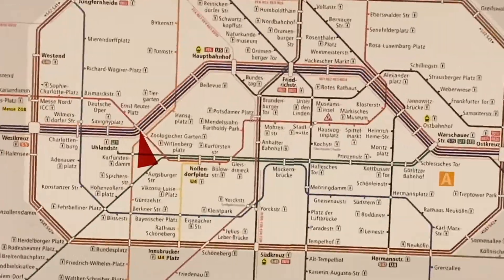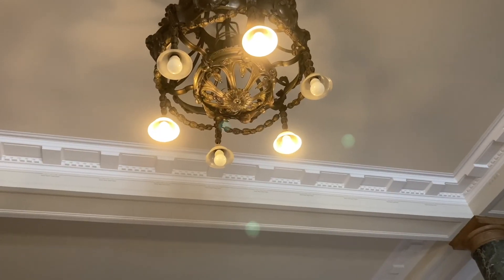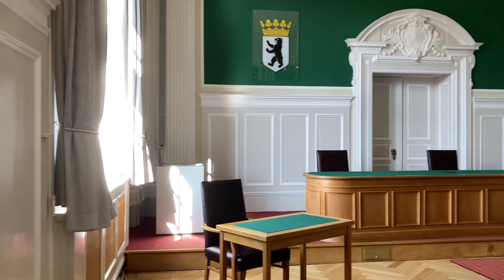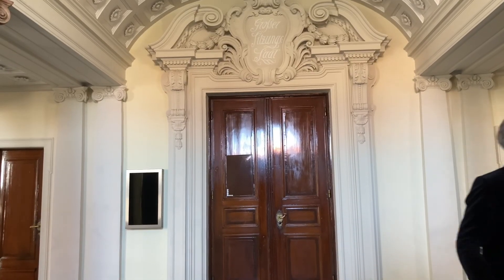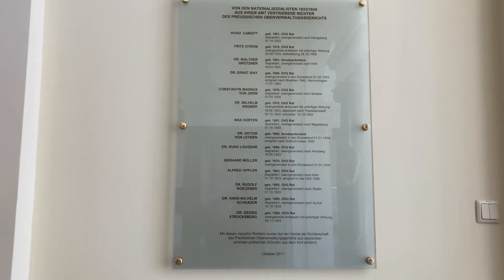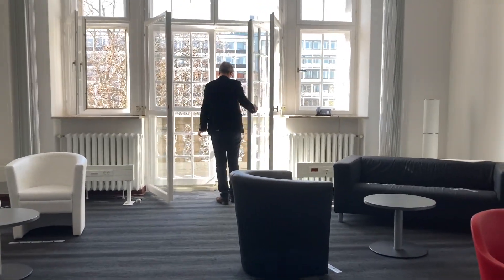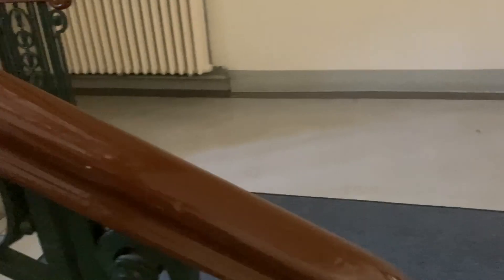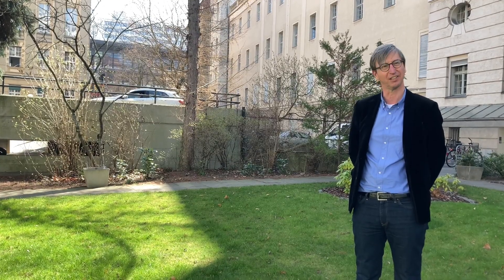Virtual Court Tour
1. 00:00 Ruck P - Sunrise Hike
2. 00:28 Philanthrope, G Mills - Sand Castles
3. 01:06 Philanthrope, Brock Berrigan, Birocratic, iamalex - Brockoli
4. 02:01 Gustav Gustav - Feels
6. 06:18 iamalex, azula, Dayle - Meadow
7. 07:01 Mama Aiuto - Mt. Elsewhere
8. 07:47 Philanthrope, Brock Berrigan, Birocratic, iamalex - Brockoli
9. 08:37 Stan Forebee - Along the Yarra
10. 09:32 Sleepy Fish - Parksong